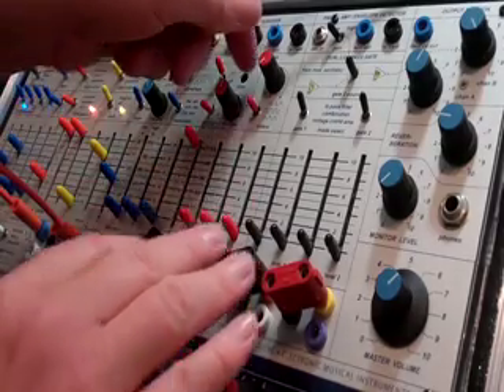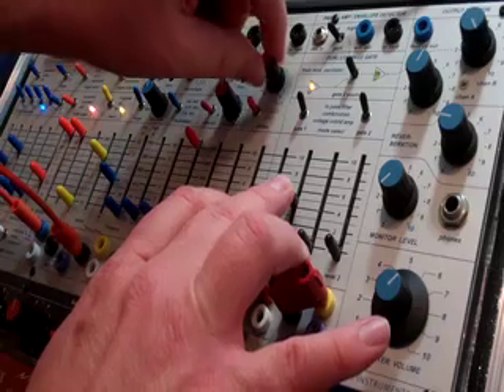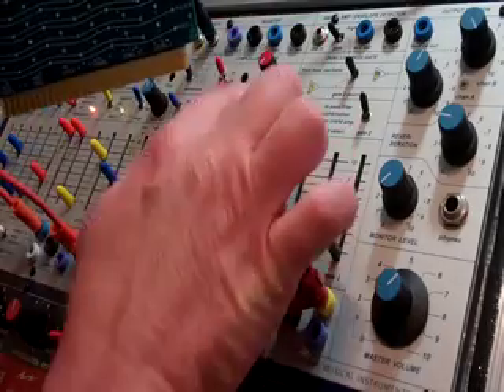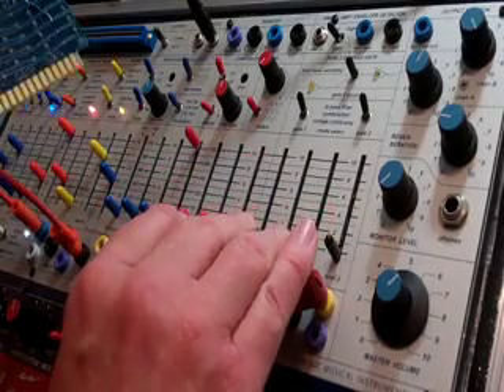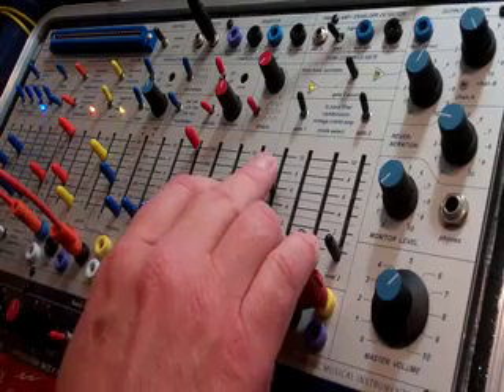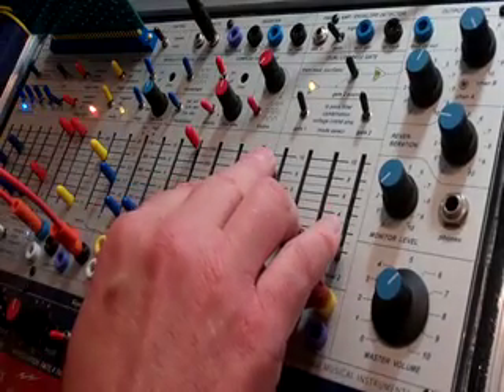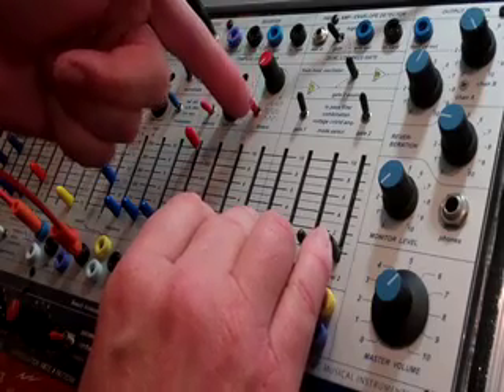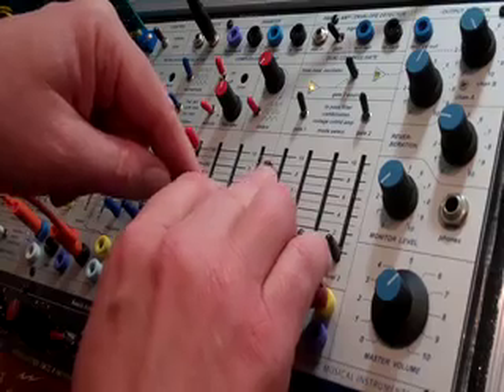easel program card tip 2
I'm getting fascinated with exploring what just 1 resistor on the Easel Program Card can do.  In Tip-2 I look at automating the blending, or cross-fading between a Triangle and a Square wave in the Complex Oscillator.